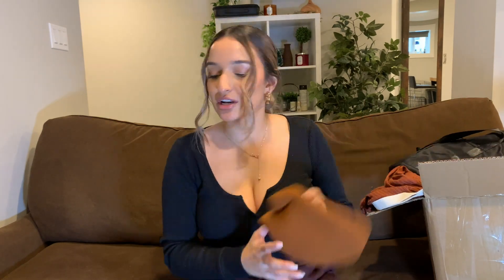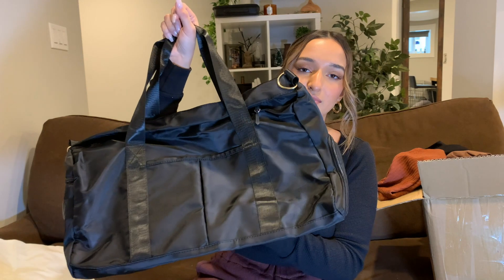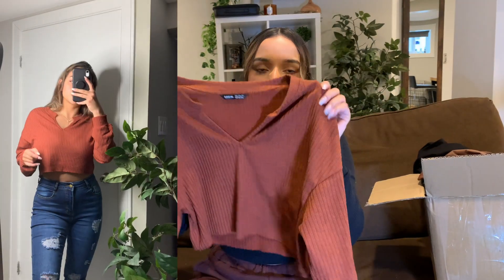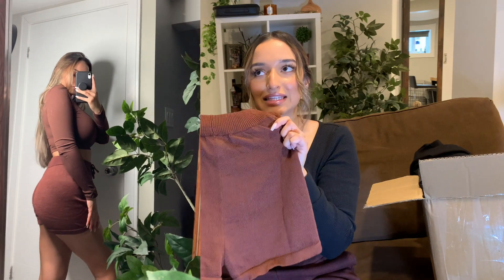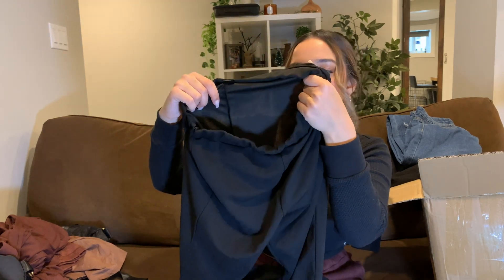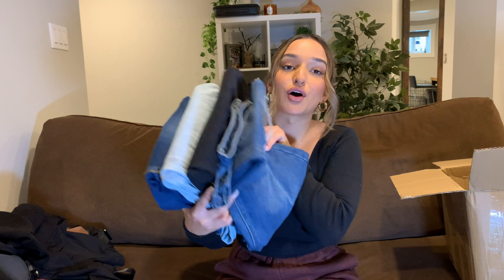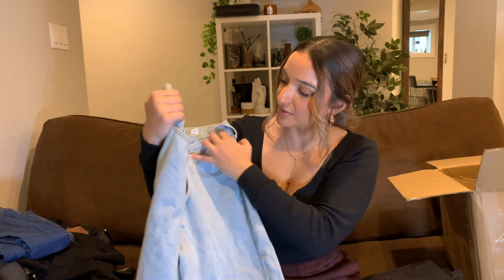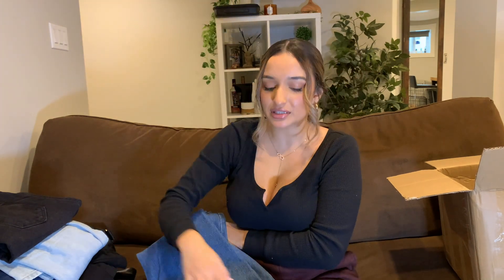2021 SHEIN TRY ON HAUL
2021 SHEIN TRY ON HAUL